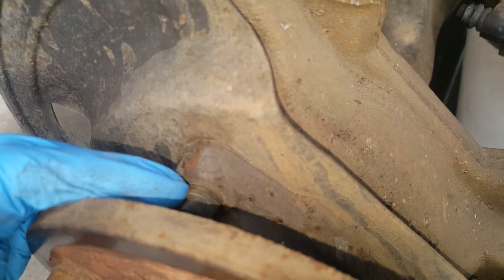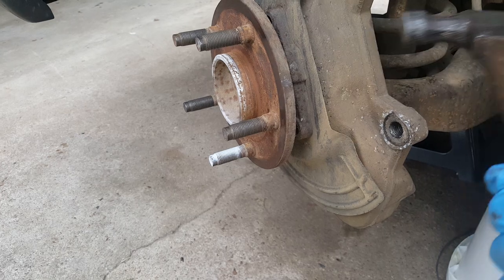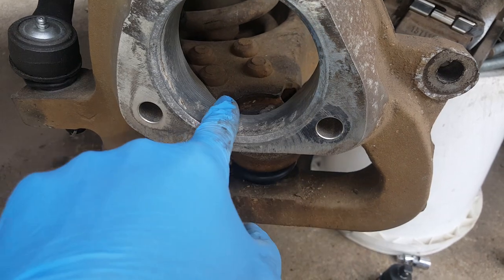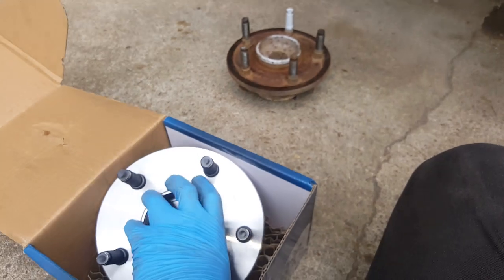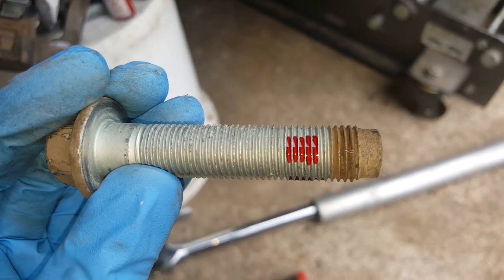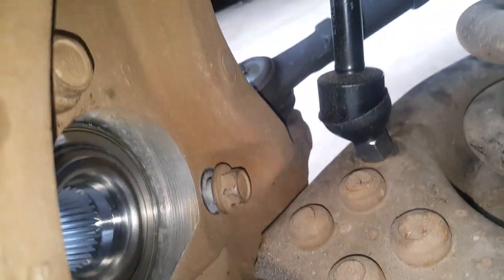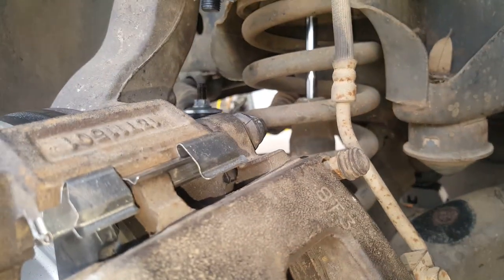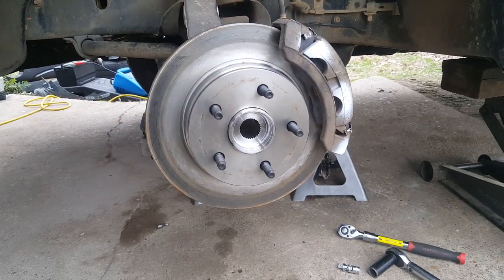How to replace front wheel bearings dodge ram 1500 2wd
wheel bearing hub assembly: